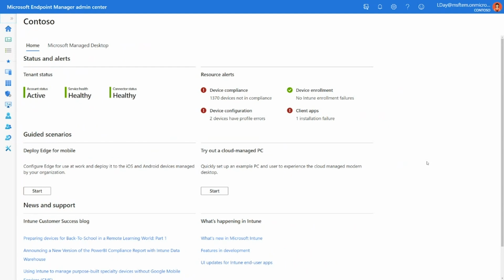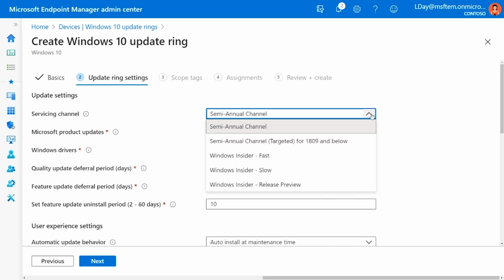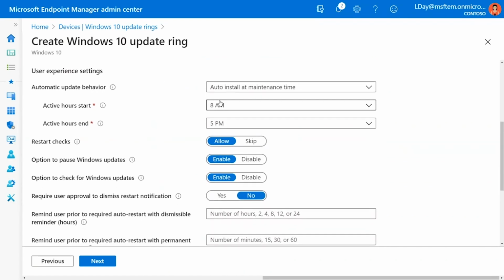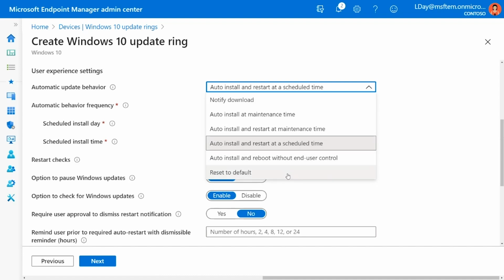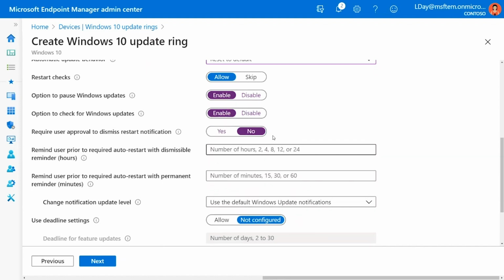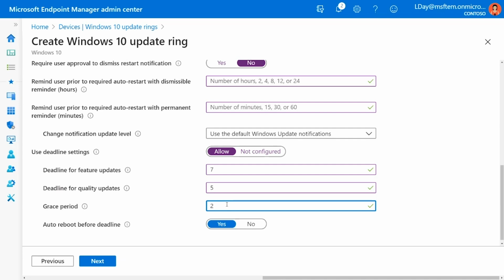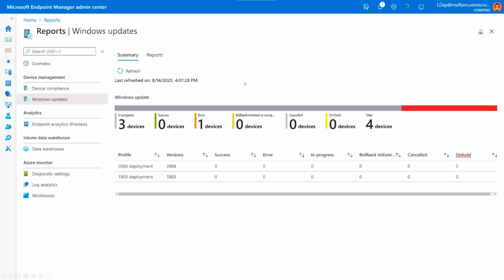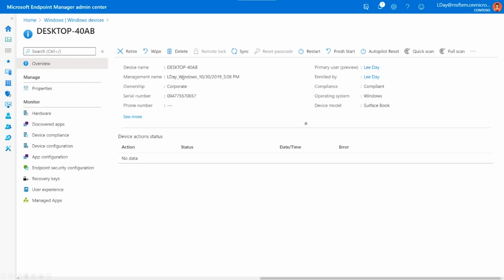Setting up Windows Update for Business via Microsoft Intune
Ensure your devices, whether at work or remote, are kept protected and keep end useres productive. Commercial customers can manage Windows Updates on-premises or from the cloud today using Microsoft Endpoint Manager. In this presentation, we will guide you through the options available for managing updates and monitoring their deployment from the cloud with Microsoft Endpoint Manager and Microsoft Intune.